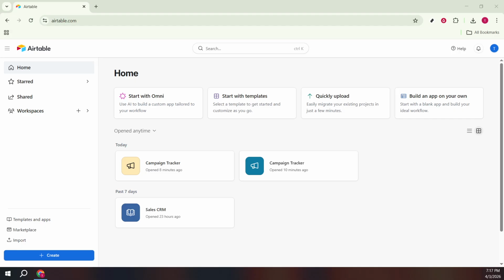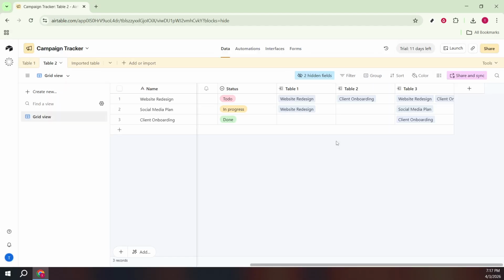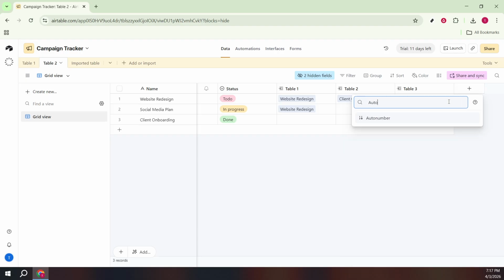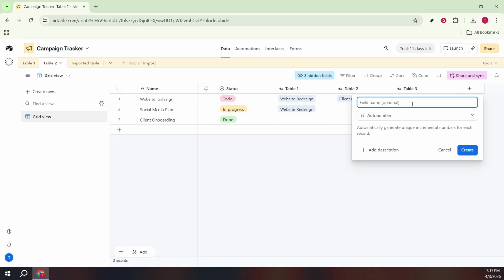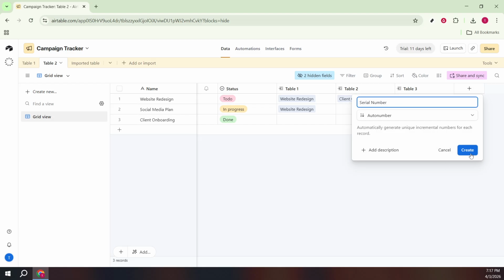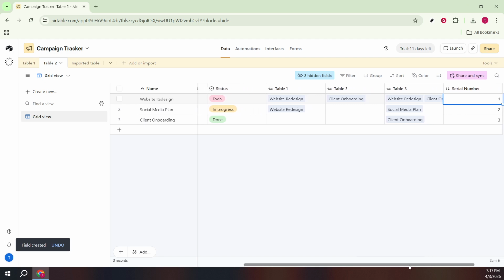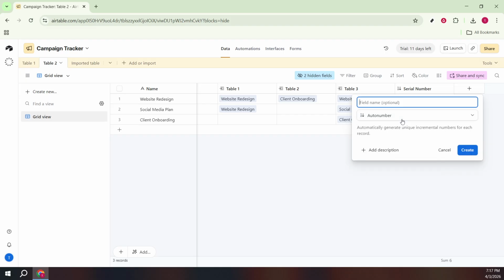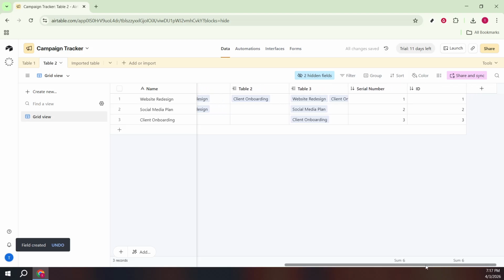How To Create Serial Numbers In Airtable [2026 Guide]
How To Create Serial Numbers In Airtable